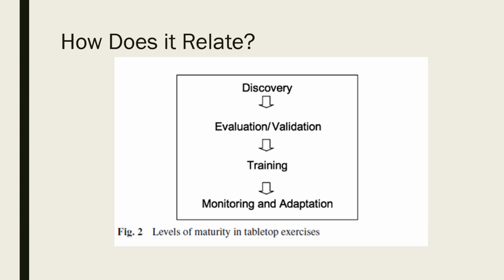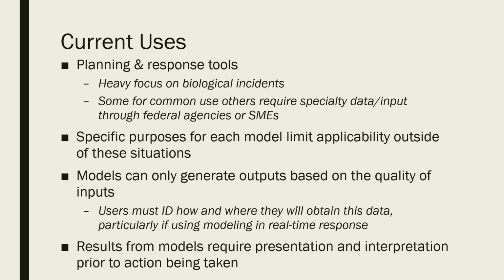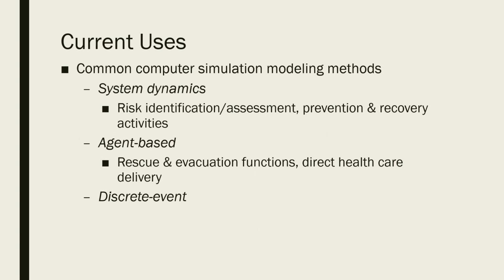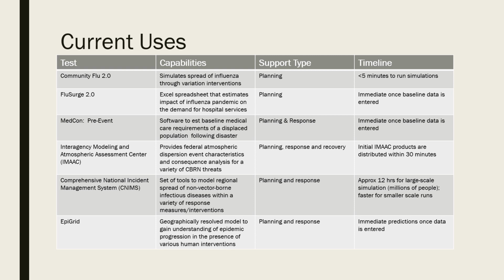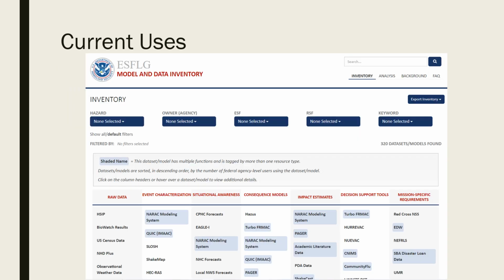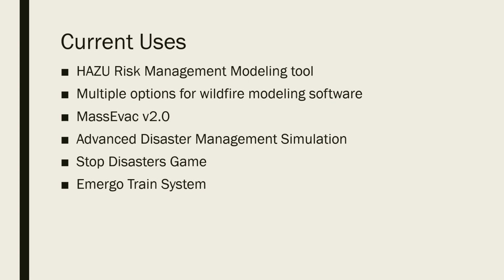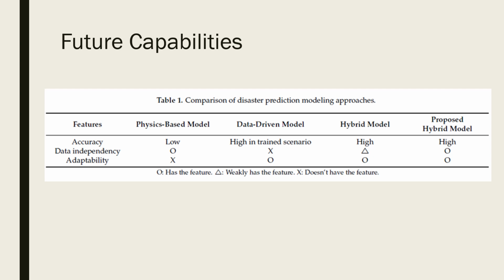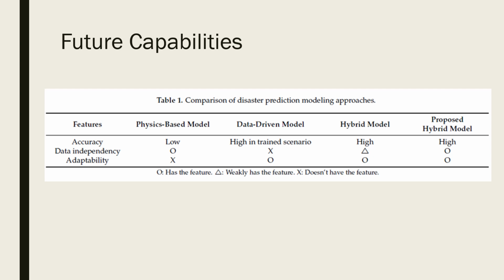Modeling for Disaster Preparedness